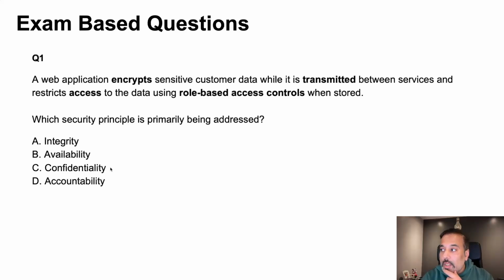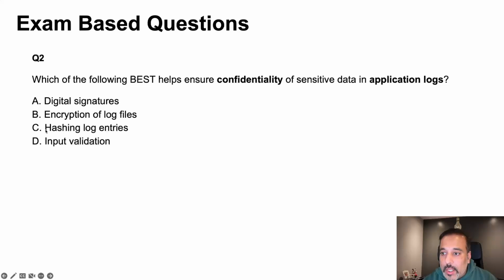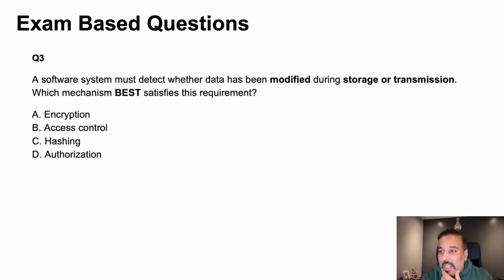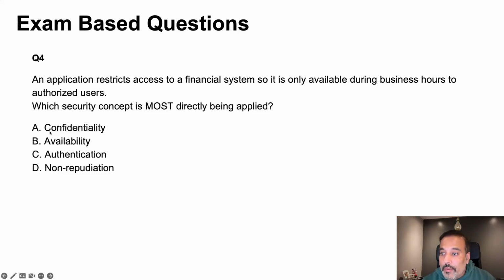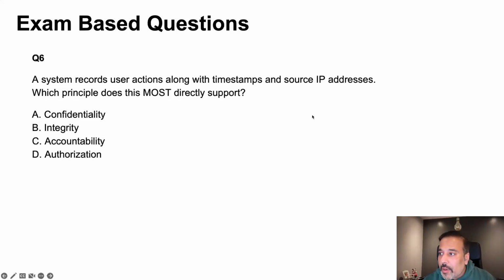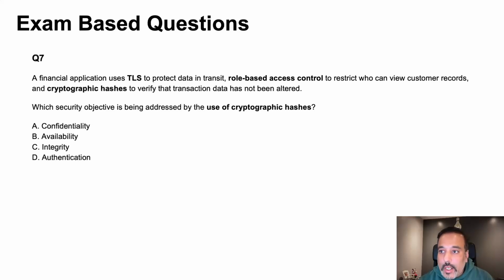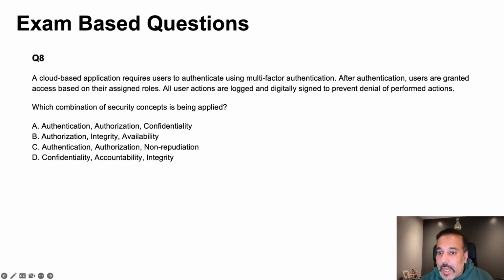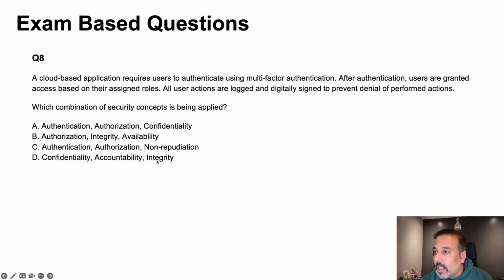Stop Failing CSSLP: Domain 1 Practice Exam & Explanations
In this video, we dive deep into CSSLP Domain 1: Secure Software Concepts. As an AppSec Lead, I break down exam-style questions covering the CIA Triad, Authentication, Authorization, and the Principle of Least Privilege.

Whether you are prepping for your ISC2 CSSLP or CISSP, understanding these core engineering principles is vital—especially as we move into AI Security and LLM protection.

 What we cover:

Confidentiality (Encryption & Logging)

Integrity (Hashing & Digital Signatures)

Availability (Rate Limiting & DoS)

The transition from traditional AppSec to AI Security Engineering.

0:00 Question1
2:28 Question2
4:08 Question3
5:58 Question4
7:21 Question5
8:18 Question6
9:12 Question7
10:06 Question8
11:53 Question9